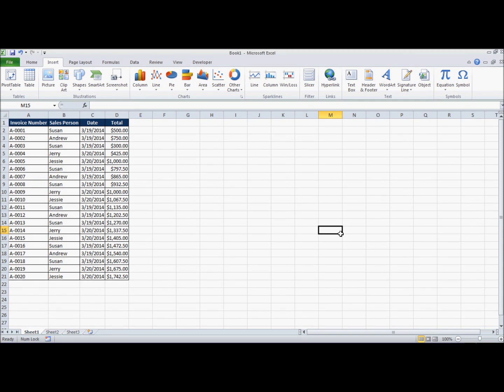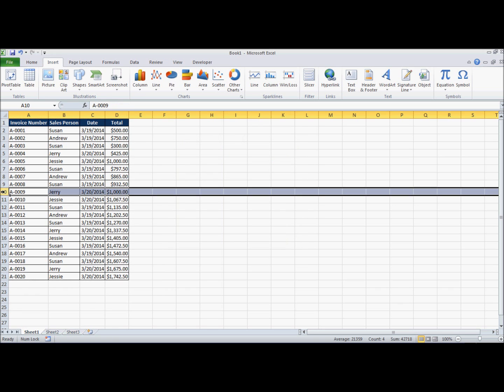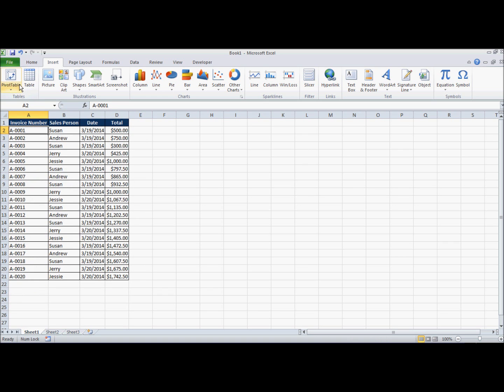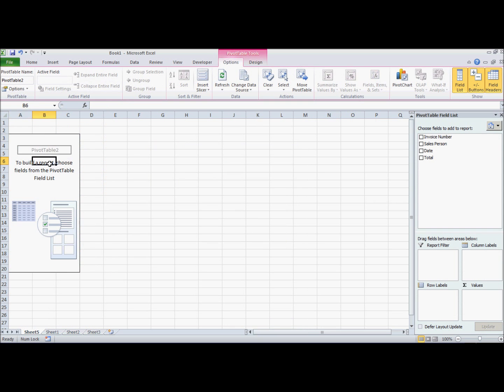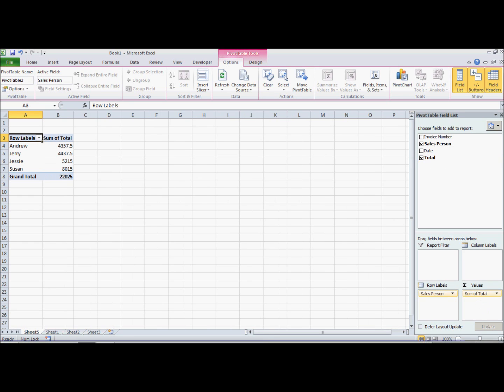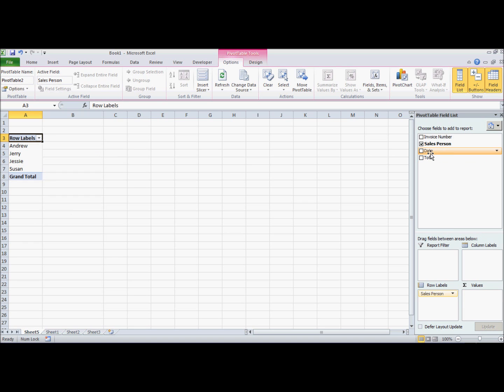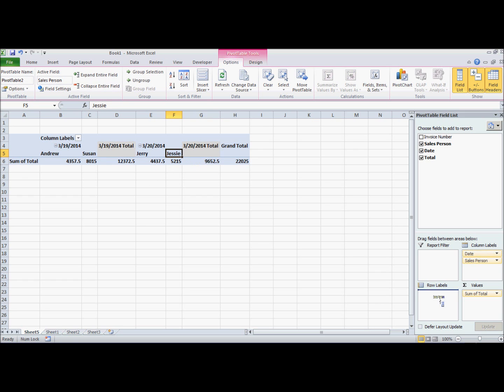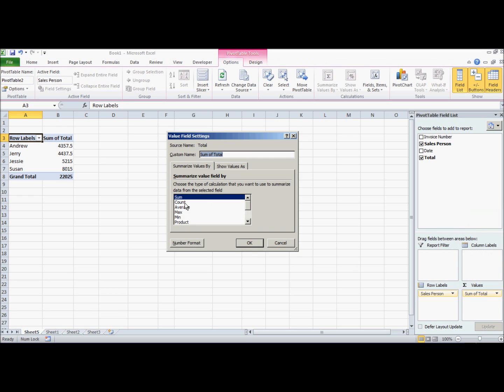How to Create a Pivot Table in Excel: Quick Tutorial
Need to quickly analyze a lot data?  Pivoting is the fastest, most accurate, and most complete way to dig deep into your data quickly.  Start to see trends that no one else can find.  Shoot your analytical value through the roof by learning how to create a Pivot Table in Microsoft Excel.